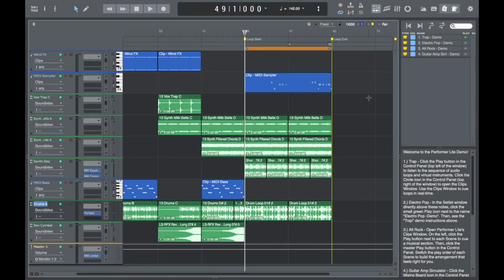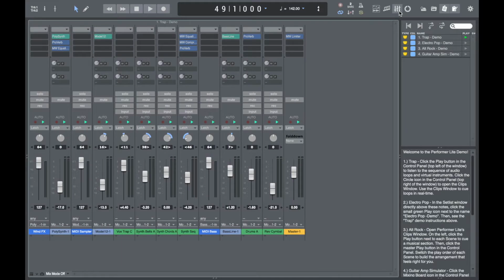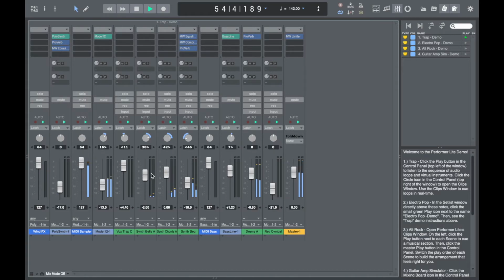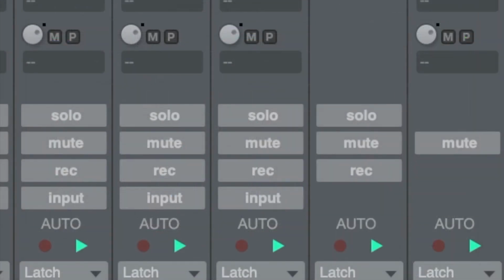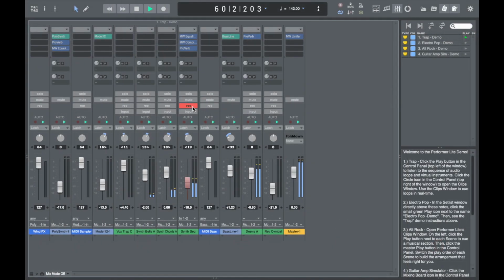Mixing Board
The Mixing Board allows you to set the levels and apply effects to the different tracks in your Performer Lite project.